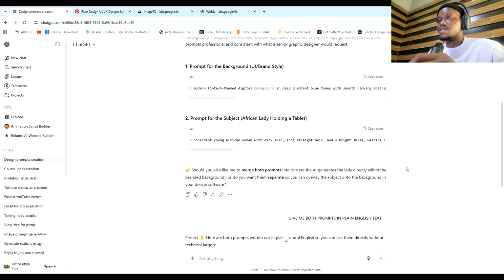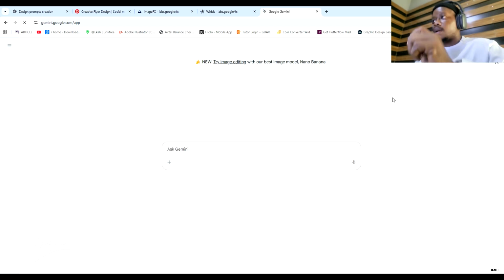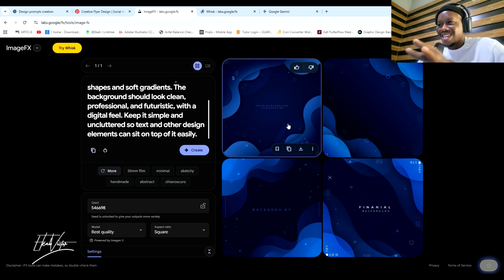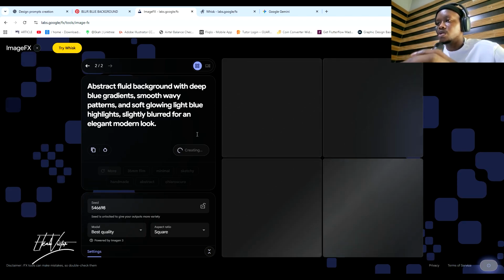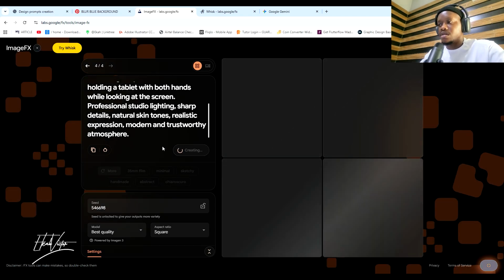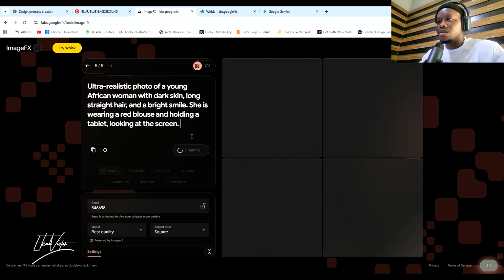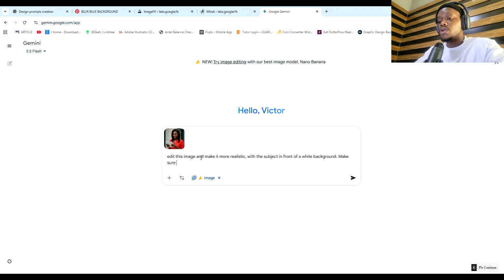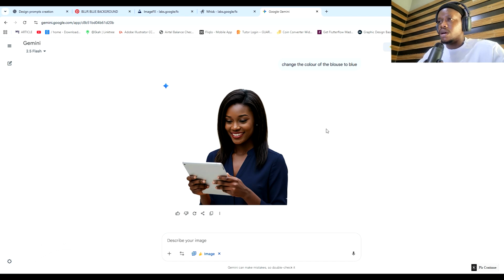Beginners Are Making Stunning AI Images Like This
AI image generation is changing the way creators make visuals. In this video, you will learn how AI image generation works, how prompts shape the result, and how beginners can create stunning visuals for content, branding, and digital projects. This lesson is ideal for anyone exploring AI art, AI design tools, and creative workflows powered by artificial intelligence. If you want to start creating AI images as a beginner, this is a great place to begin.